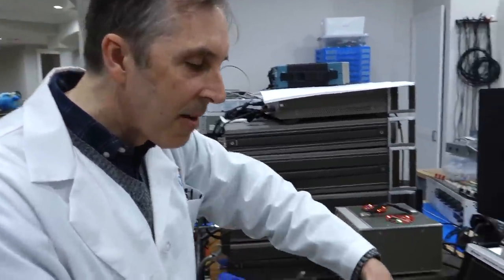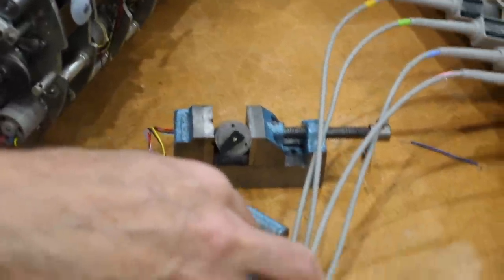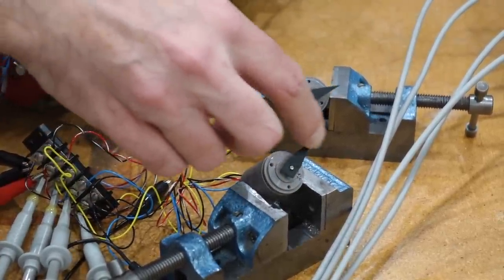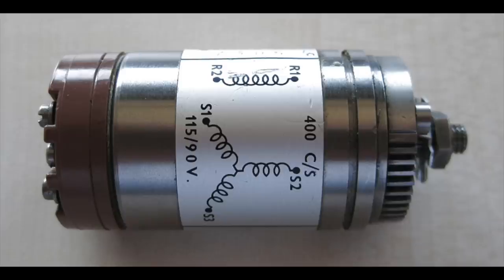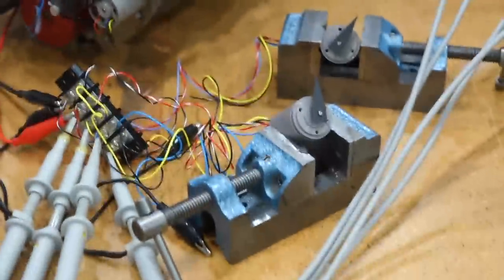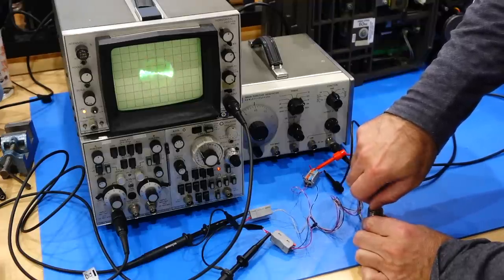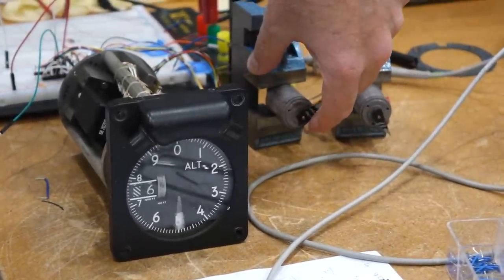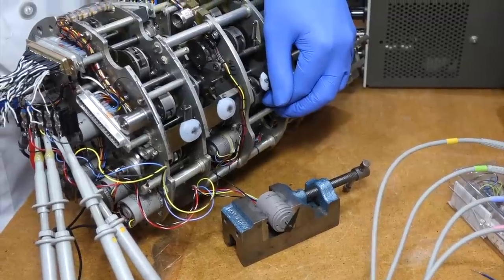Bendix Air Data Computer - Part 3: Intro to Synchros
We delve into synchros, a magical angular sensor and actuator that predates electronics, is prevalent in our electro-mechanical computer, and is still used to this day.

Stuff that supports the channel:
- Amazon links for the tools I use in the lab (supports the channel if you buy from there)